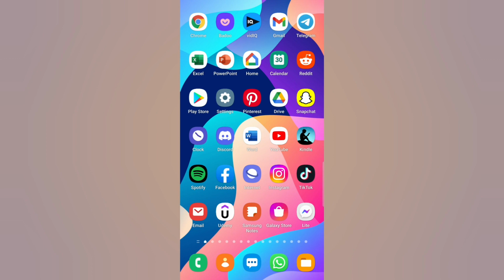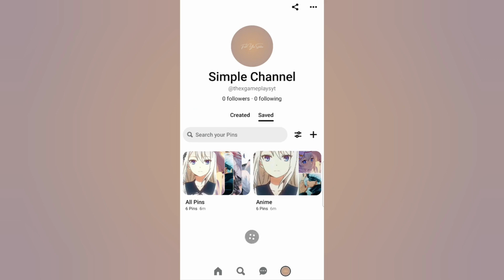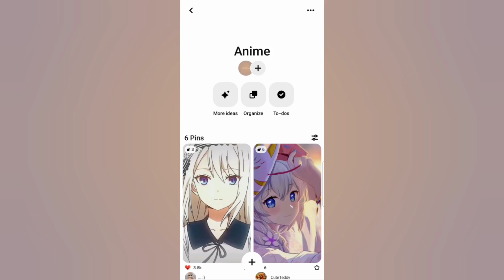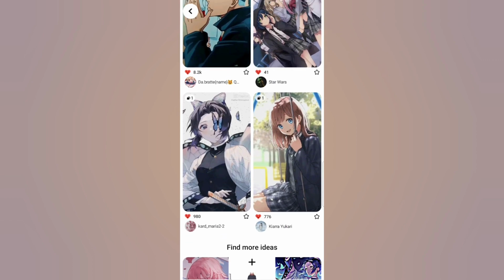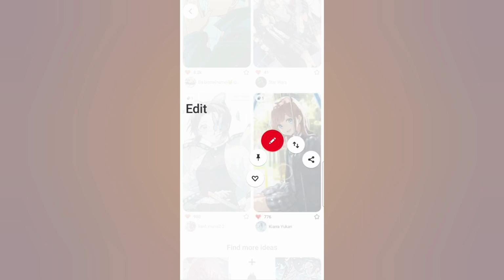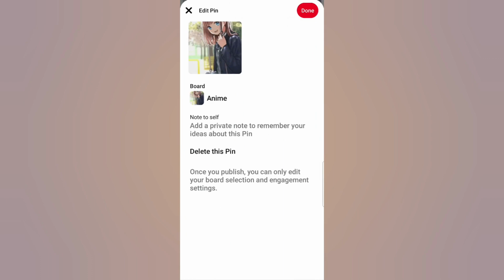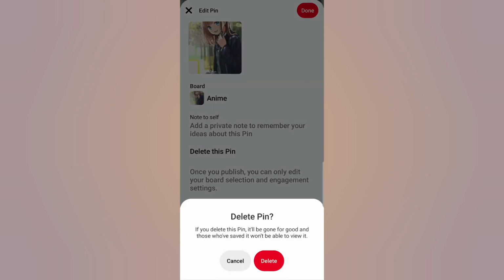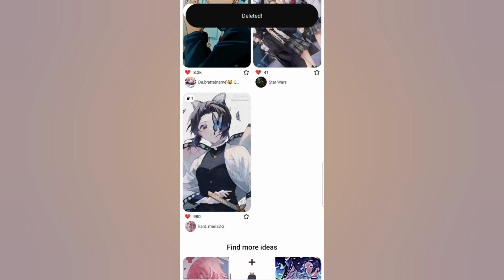How To Remove Pin From Pinterest Board | Simple Method 2022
How To Remove Pin From Pinterest Board

Learn How To Remove Pin From Pinterest Board. It is really easy to do and learn to do it in just a few minutes by following this super helpful tutorial.